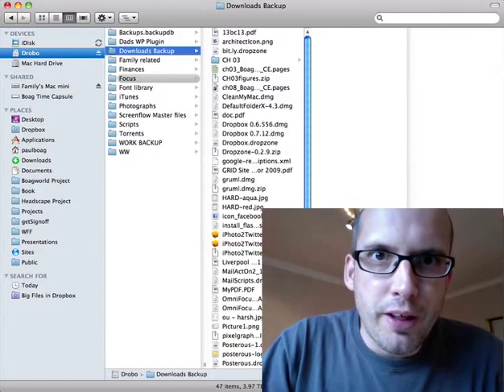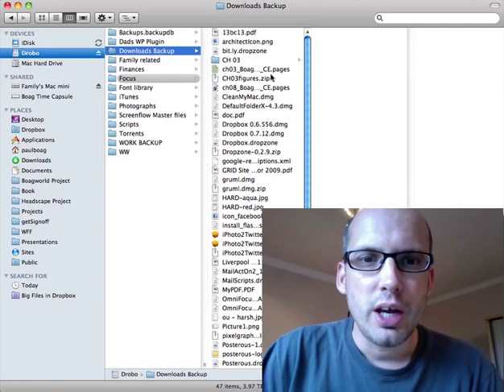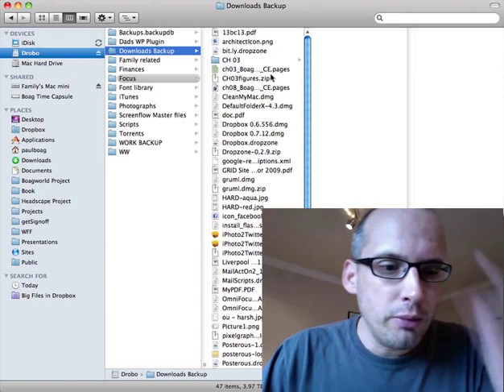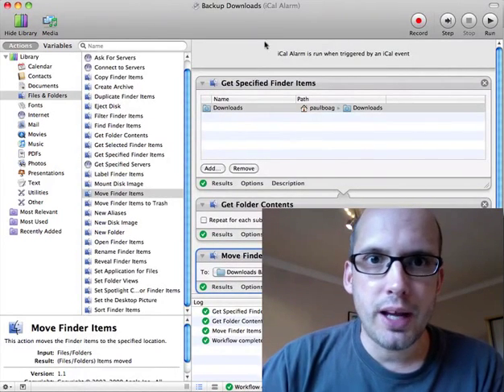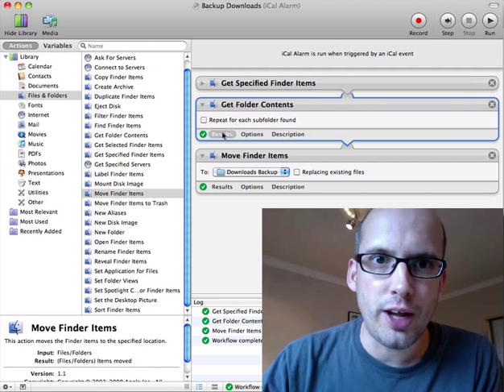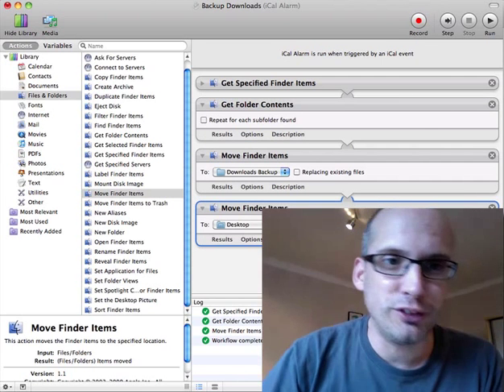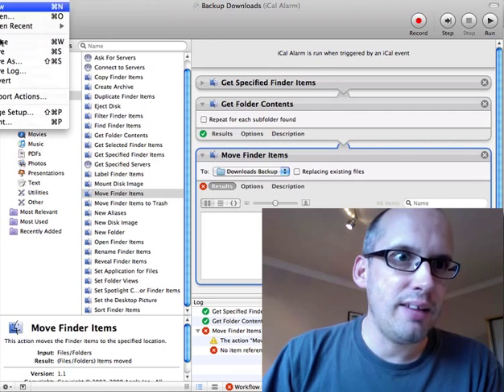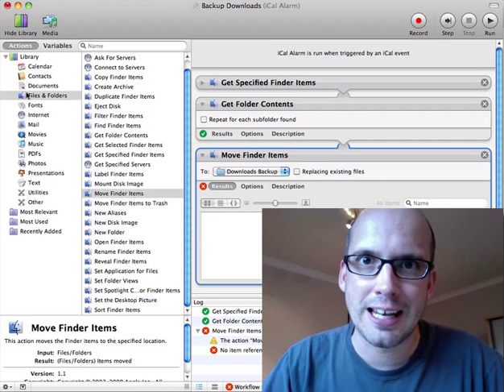Keep your download folder clean with automator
Posted via web from Paul Boag's Stuff!